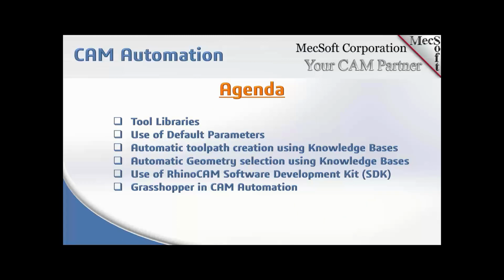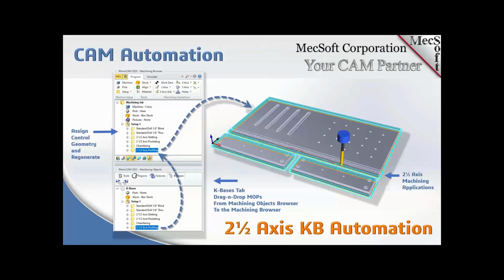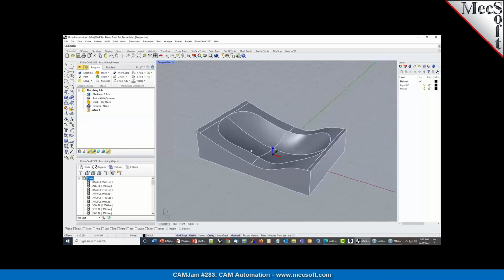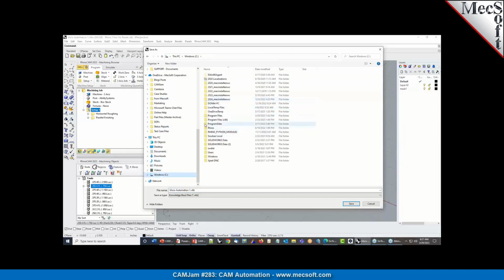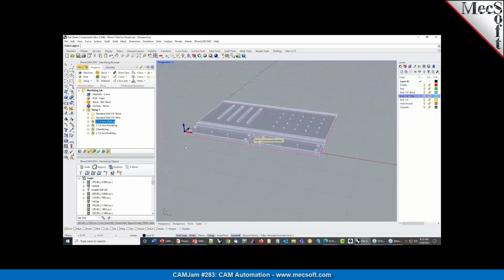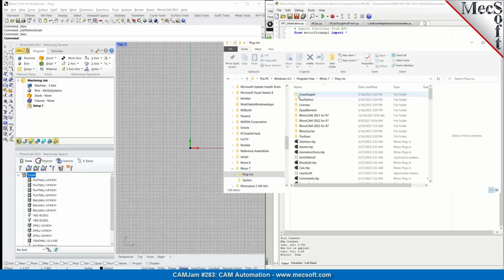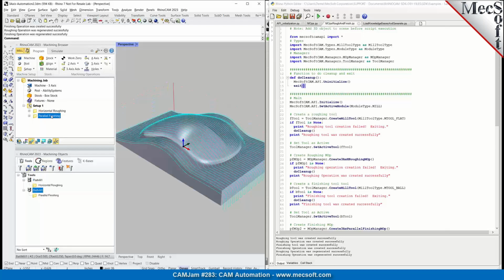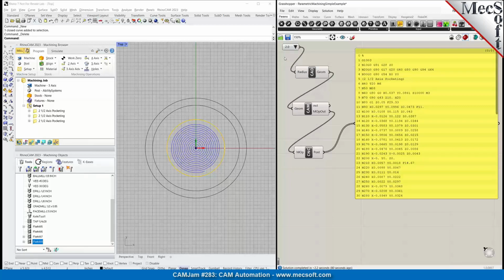CAM Automation in RhinoCAM & VisialCAD/CAM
Watch this training video to learn how to Automate your CAM processes using RhinoCAM and VisualCAD/CAM.